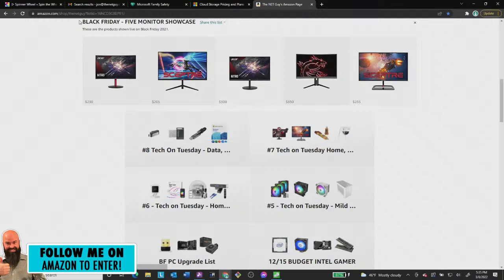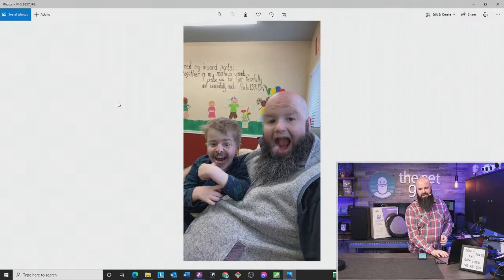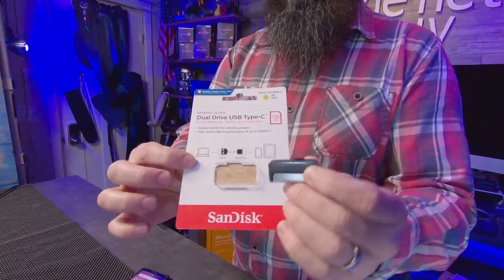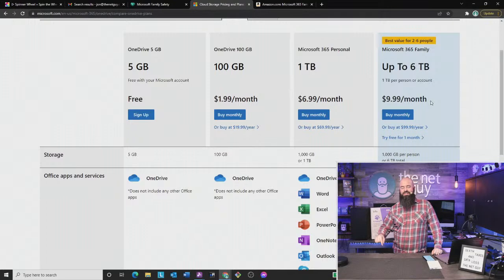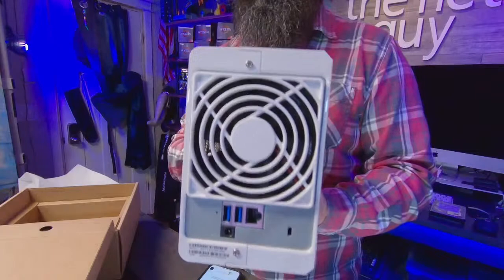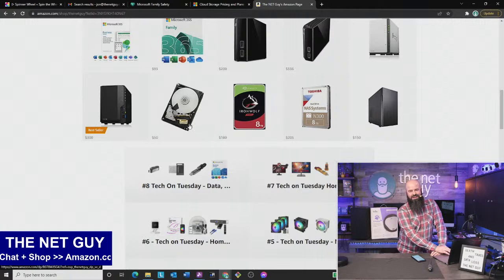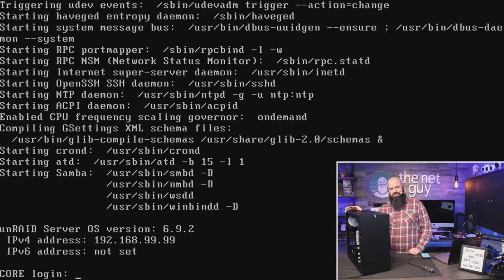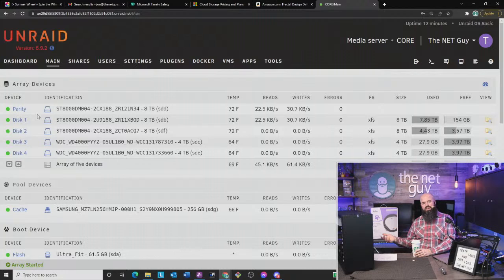TECH on TUESDAY #8 - Storage & Backup Solutions + UNRAID Demonstration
Join me each and every Tuesday for new tech products tested live for you.  We'll unbox, setup, and use each of these products shown for the first together time on-air.   This week I'll be doing the drawing for the  Trifo Emma robot vacuum I showed you last week!

This week I'll be showing you several tools that help keep your photos, documents, and other data safe - on your phone or PC/Mac.  There's even one great tool that can backup any iPad or iPhone in minutes without using your data and no subscription fees!

After I finish the product demo section I'll be showing you my personal Fractal Define R5 and how I keep my huge amounts of video and personal data backed up and safe from data loss.

Amazon Store

[ IPHONE LOCAL PHOTO & CONTACTS BACKUP SOLUTION]
PNY 128GB DUO Link Backup

[ PC BACKUP TOOLS]
64 GB Samsung Fit USB Key
Seagate 10TB Backup Plus Hub

[️ CLOUD BACKUP & PRODUCTIVITY SUITE]
Microsoft 365 Family Subscription

[ NETWORK ATTACHED STORAGE & CUSTOM SOLUTIONS]
Synology Diskstation DS220+
HGST 4TB (Renewed, 5 Yr Warranty)
Fractal Define R5 - 8 Drive Case